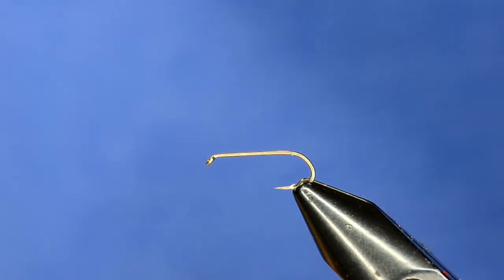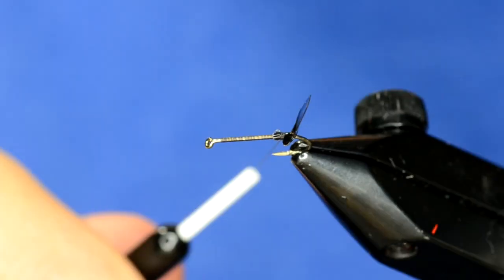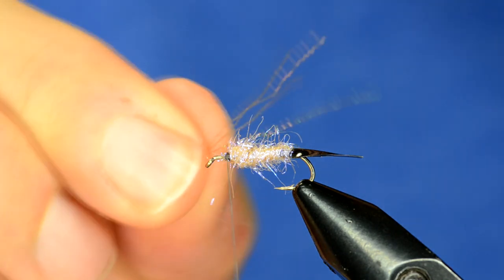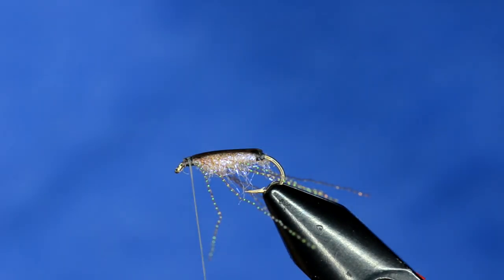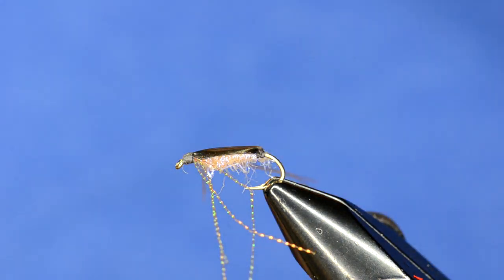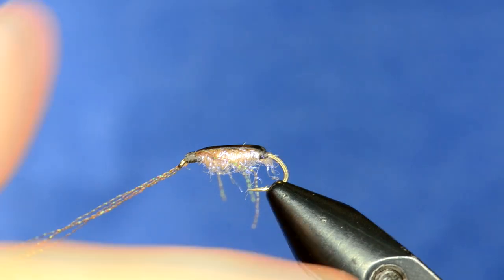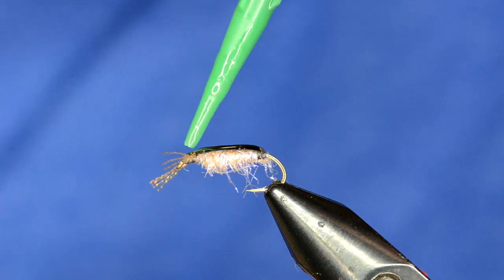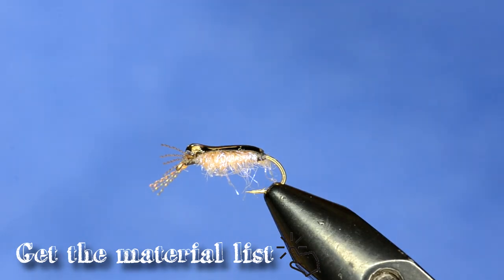Zeph's Water Boatman by Fly Fish Food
Ever fished with a water boatman pattern? Fun to tie and fun to fish. Give this one a try!